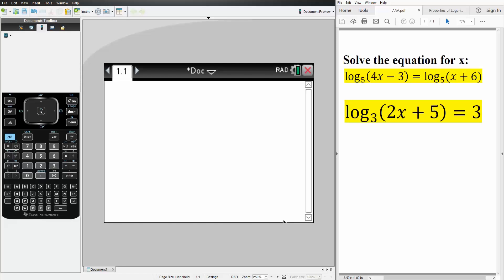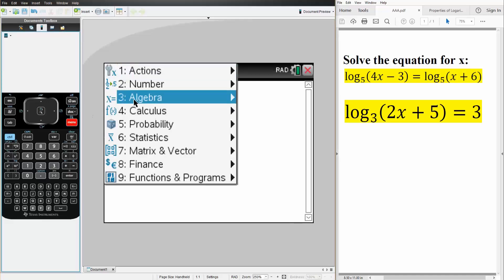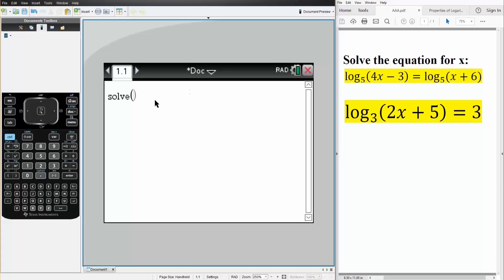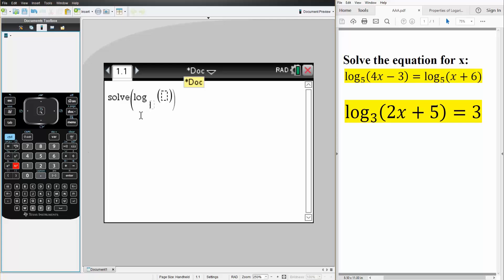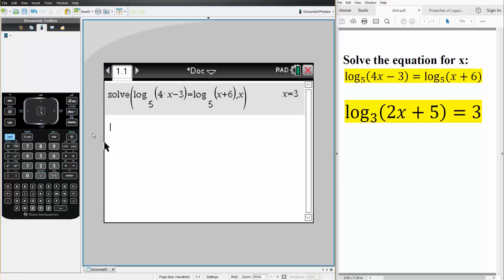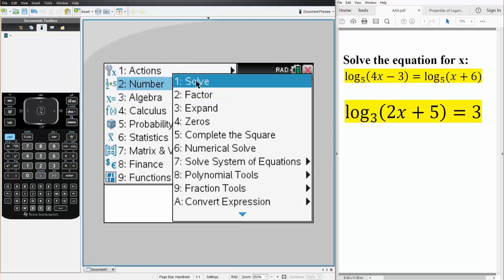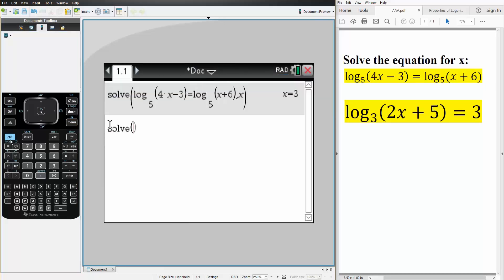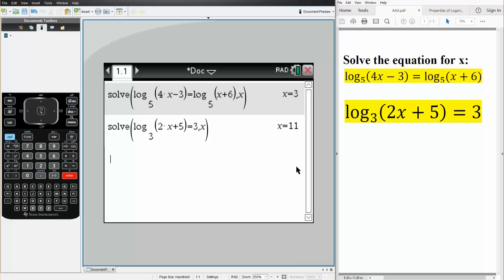Alg2: Solving Logarithmic Equations (TI-nSpire CX CAS)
Solving Logarithmic Equations (TI-nSpire CX CAS)

Workbooks that I wrote: